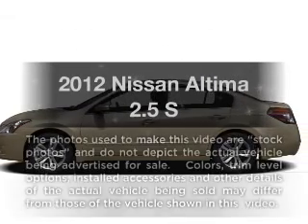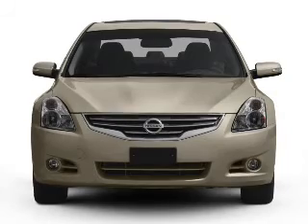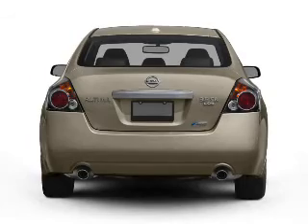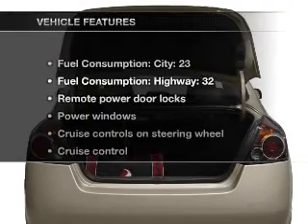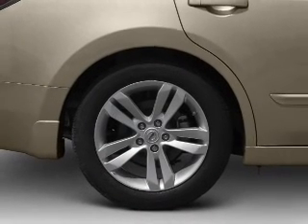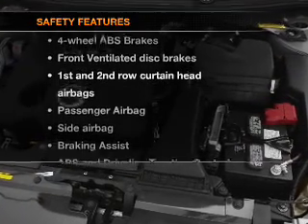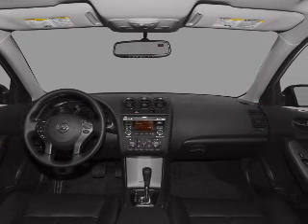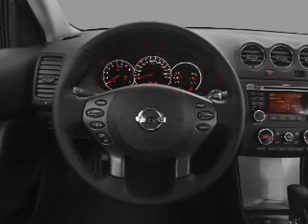2012 Nissan Altima - San Jose CA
Year: 2012
Make: Nissan
Model: Altima
Trim: 2.5 S
Engine: 2.5 liter inline 4 cylinder 16 valve
Transmission: Automatic CVT
Color: White
Mileage: 7
Address:
1120 Capitol Expy Auto Mall